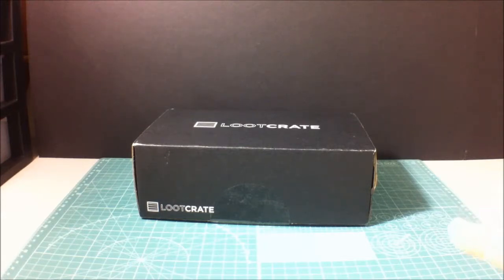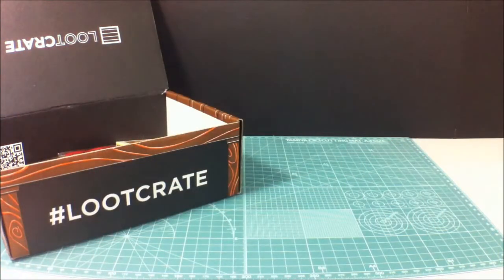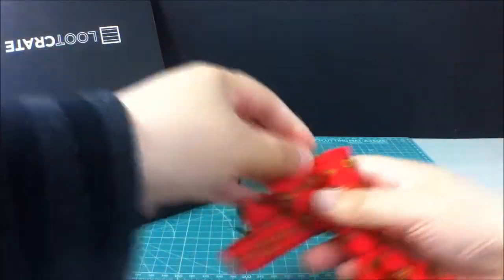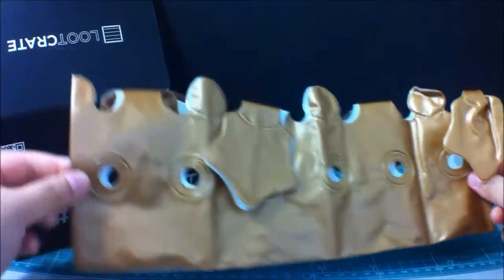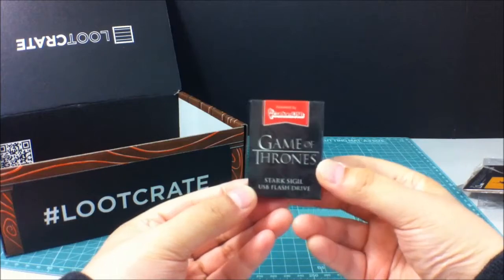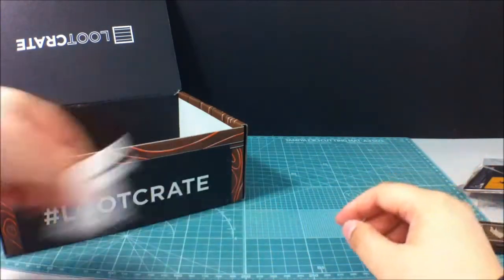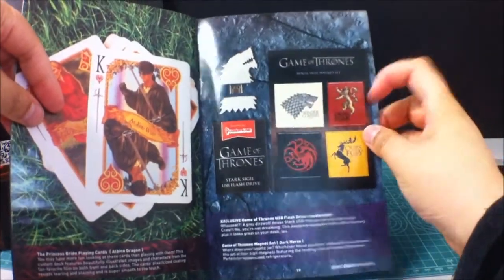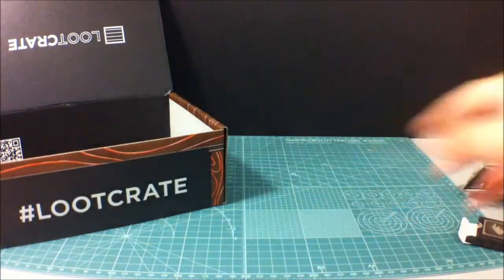Loot Crate Unboxing - April 2015